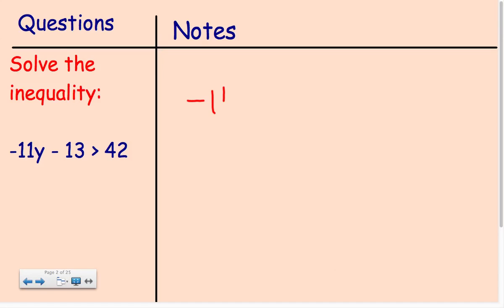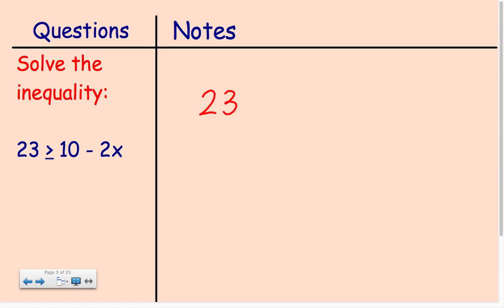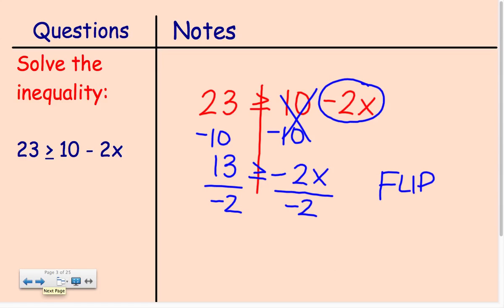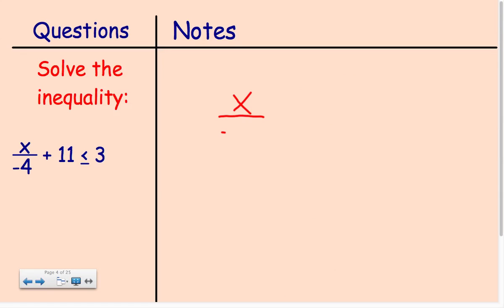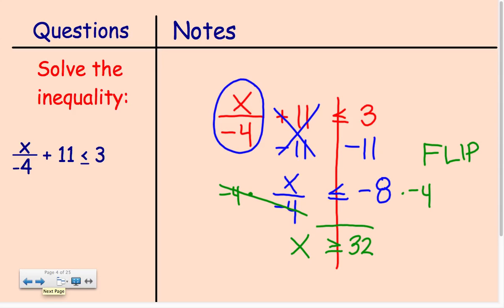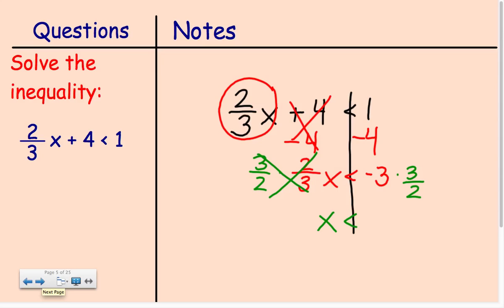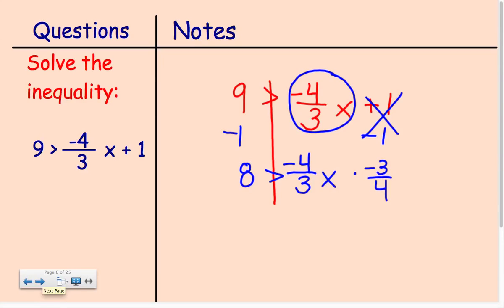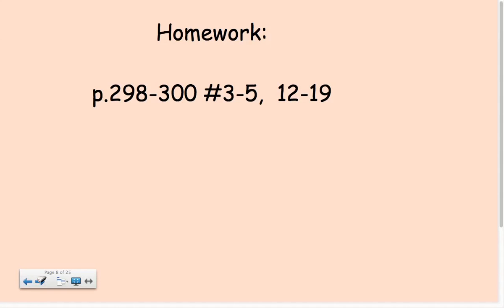MS 5 3 Day 1